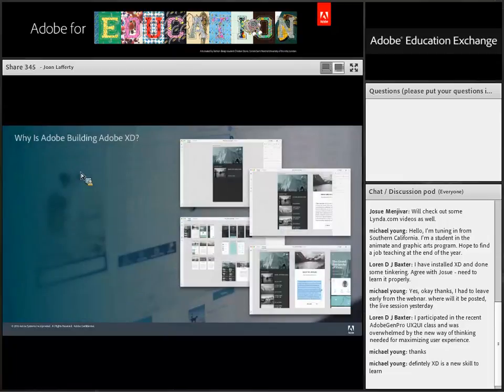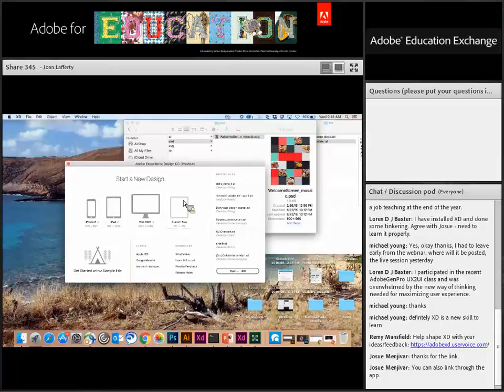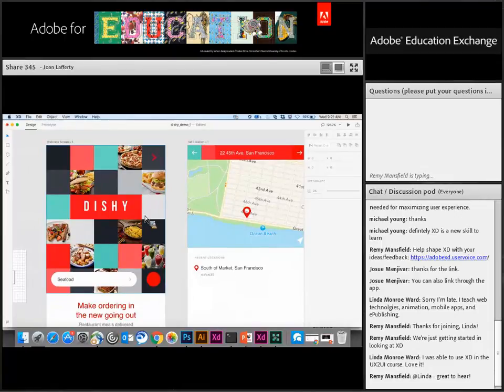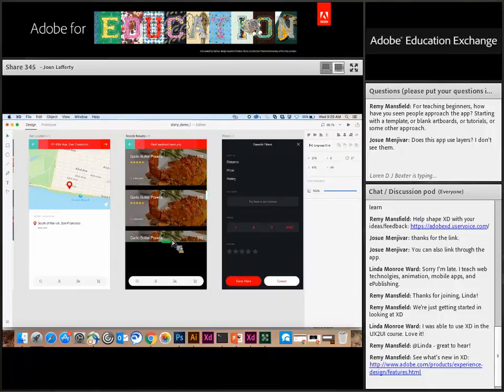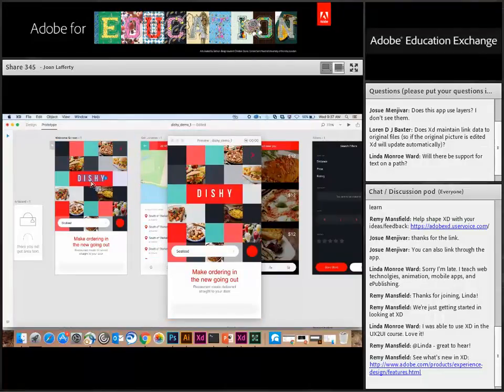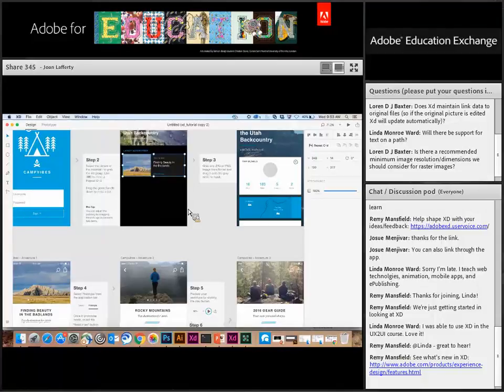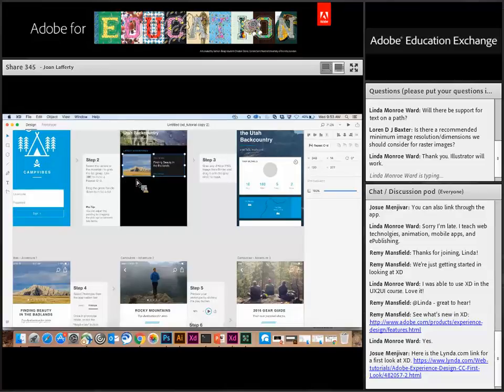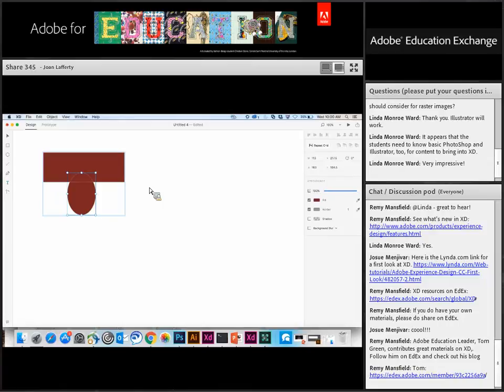Learn with Adobe: design and prototype websites & mobile apps with Adobe Experience Design CC (XD)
Adobe product manager Joan Lafferty introduces one of the newest Adobe apps: Adobe Experience Design CC (XD). You will learn about the product, see a demo, and discuss your educational context for how you teach website and mobile app design and prototyping in the classroom.

If you are already teaching with XD, this is a great opportunity to share your lesson plans and resources on the Education Exchange in "Resources" and reference them in the Q&A amongst the community.

Design and prototype websites and mobile apps with Adobe Experience Design CC (formerly Project Comet), the first all-in-one tool for UX designers.

Adobe XD is made for fast, fluid UX design with innovative tools that eliminate speed bumps and deliver breakthrough performance. Switch from design to prototype in a single click. Quickly create wireframes and visual designs, preview changes in real time, and share prototypes with your team for instant feedback. And it's just the beginning. We're adding new features every month.

Learn more about using Adobe Experience Design CC in your teaching practice and join the Adobe education community